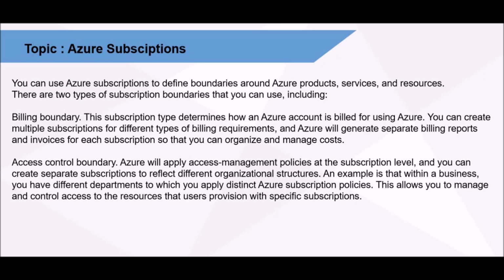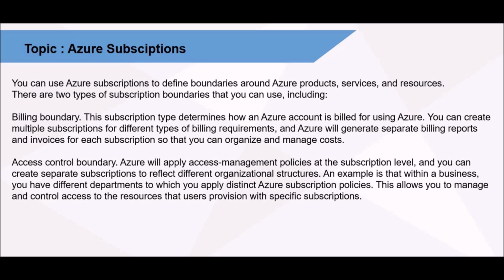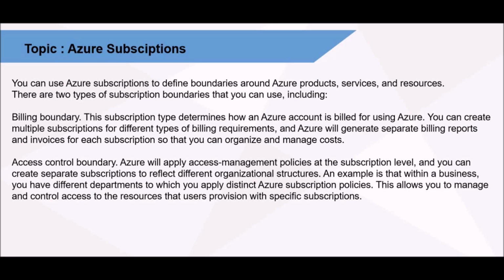Azure Fundamentals || Azure Pricing and Support || Azure Subscription Part 4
Hi Friends,